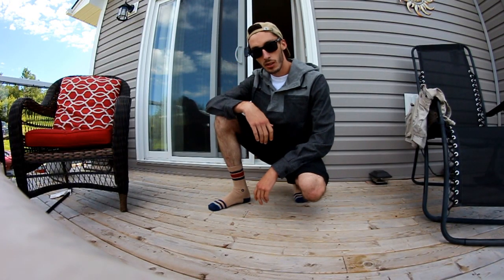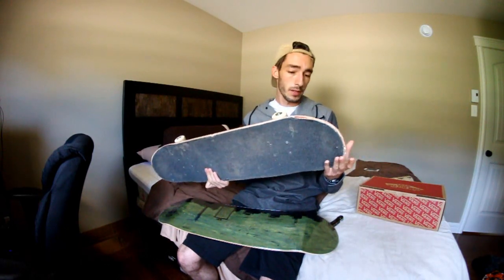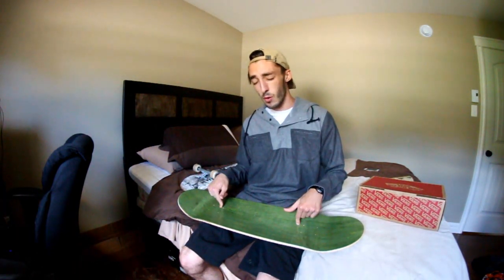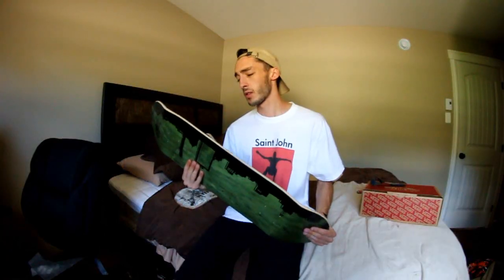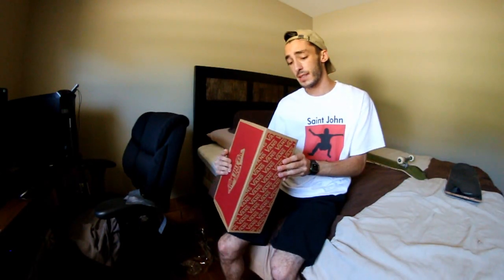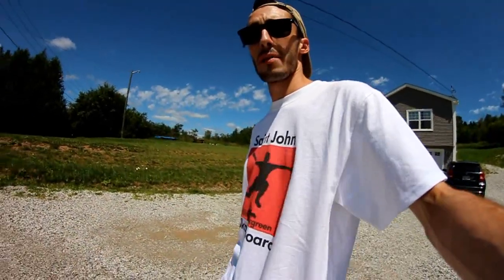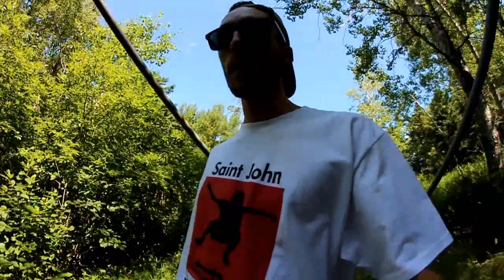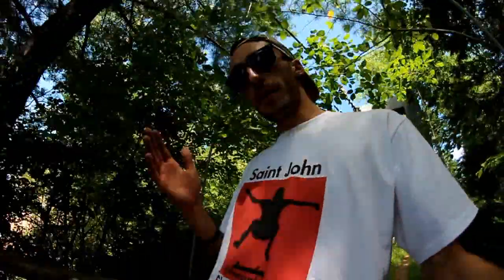New Skateboard Set Up/New Shoes 2016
Much love to @eastsideshop and @legitimate_sb